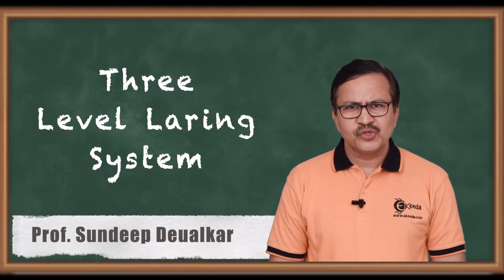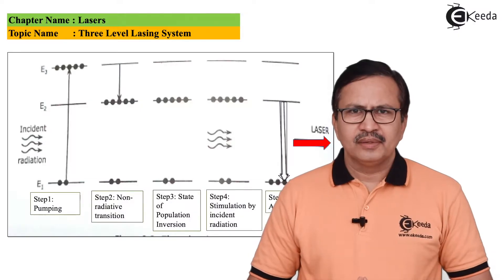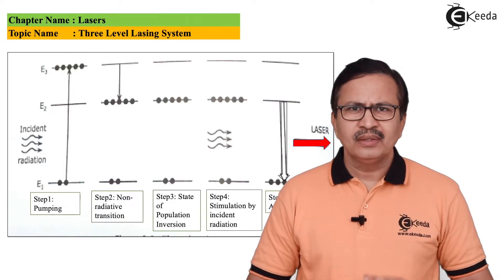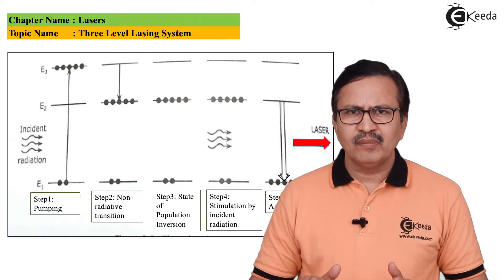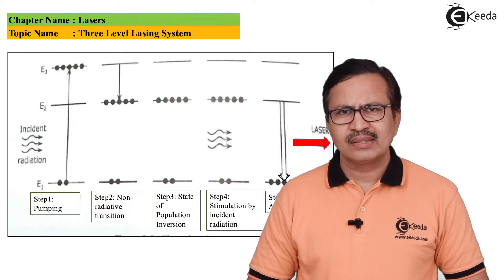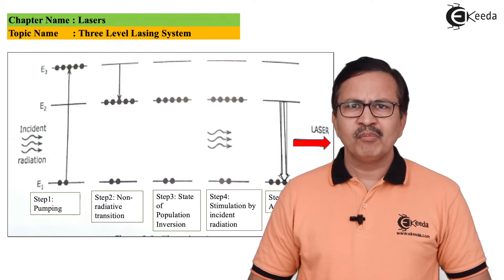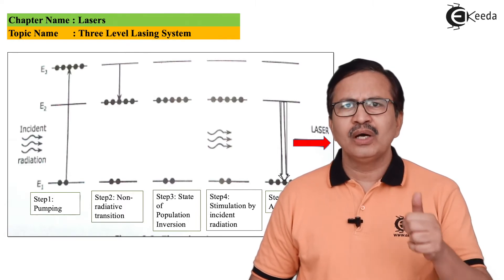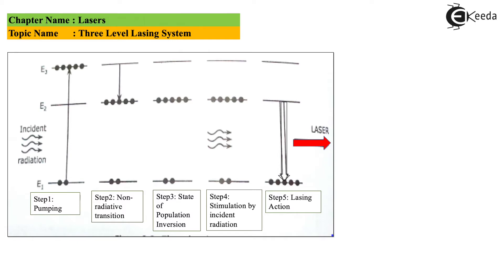Three Level Lasing System - Lasers and Fibre Optics - Engineering Physics 2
Welcome to Engineering Physics 2! In this insightful video, we're diving into the intricacies of the Three-Level Lasing System, a fundamental concept in the realm of lasers and fiber optics. Whether you're a student delving into the nuances of photonics or an enthusiast eager to understand the inner workings of laser technology, you're in for an enlightening journey!

Join us as we unravel the principles behind the Three-Level Lasing System and its significance in laser operation. From understanding the energy levels within atoms to exploring the mechanisms that enable population inversion and laser action, we'll delve deep into the core components that shape the performance of lasers and fiber optic devices.

Through clear explanations, illustrative diagrams, and practical examples, we'll demystify the complexities of the Three-Level Lasing System, making it accessible to learners of all backgrounds. Whether you're interested in understanding the physics behind lasers or exploring their diverse applications in telecommunications, manufacturing, and beyond, this video has something for you.

By the end of this video, you'll have a solid understanding of how the Three-Level Lasing System contributes to the operation of lasers and fiber optics, empowering you to appreciate its significance in modern technology. So, join us on this enlightening journey through Engineering Physics 2 as we uncover the mysteries of the Three-Level Lasing System and its pivotal role in shaping the world of photonics. Hit play now and let's embark on an exploration of laser physics together!